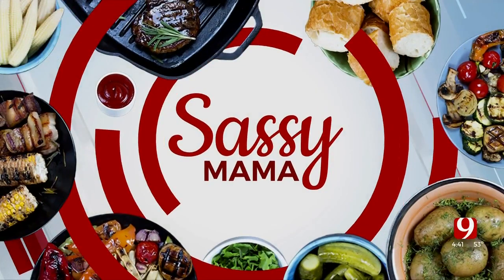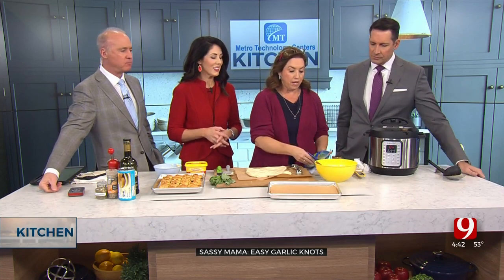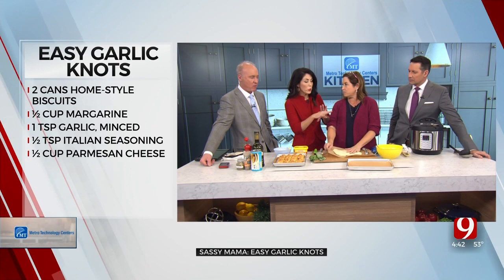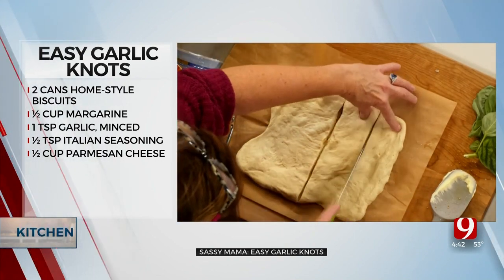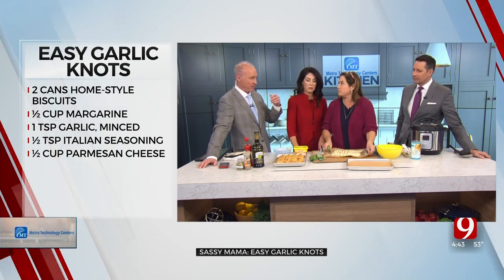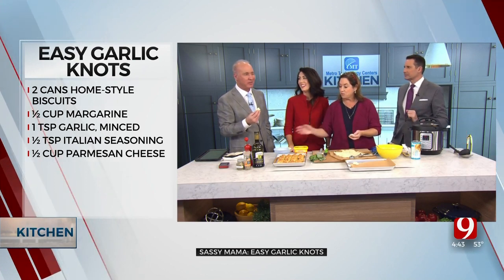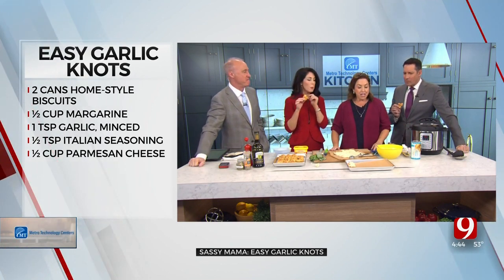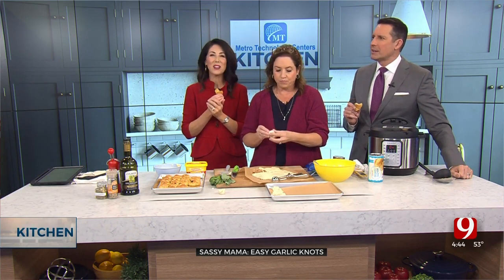Sassy Mama: Easy Garlic Knots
Sassy Mama is in the kitchen cooking some warm up food during News 9 at 4 p.m. Monday. In today's segment, Sassy is showing us how to make some easy garlic knots that'll be perfect for any holiday event.